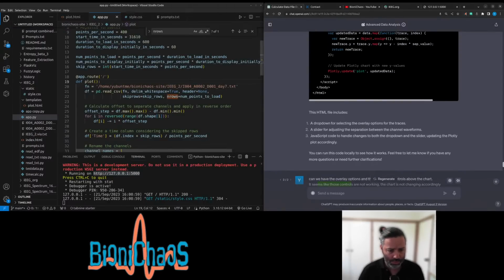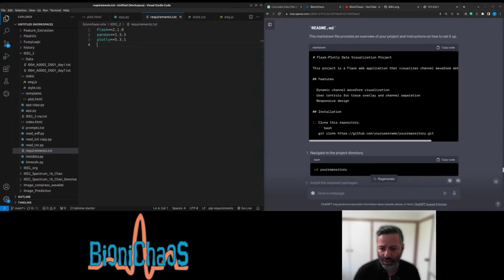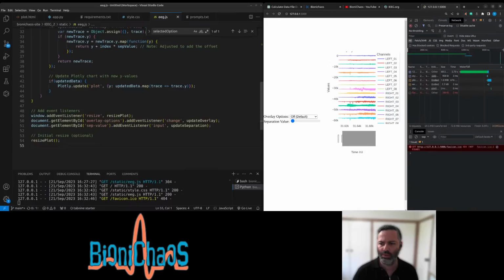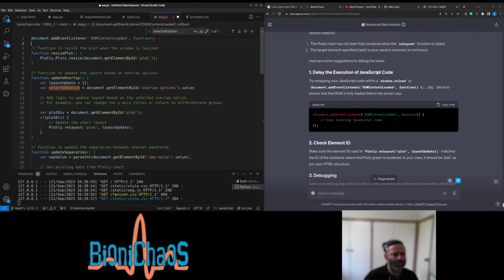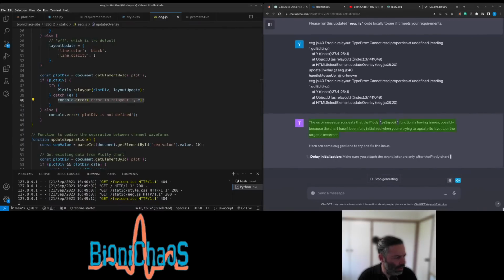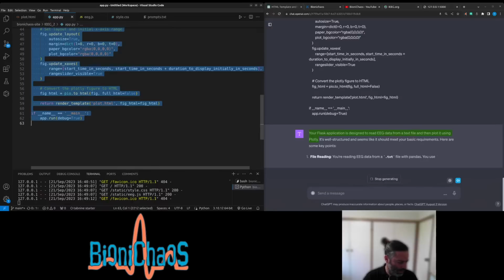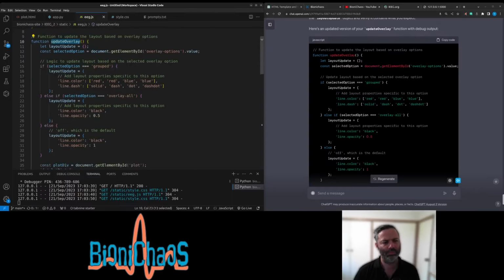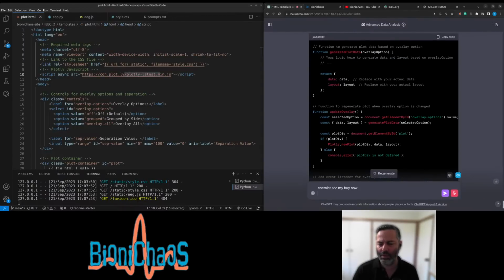GPT-4 creates a Web Application to Visualize EEG Seizures using Plotly Pandas and Flask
2:56: 📚 The video discusses the folder and file structure for a flask-based visualization project.
9:18: 📝 The speaker discusses the usage of separate JavaScript files and the importance of setting up event listeners for updating charts.
34:08: 🔧 The video discusses issues with updating channel waveforms and suggests potential solutions.
41:04: 📝 The video discusses how to dynamically link CSS and JavaScript files using Flask's URL and apply JavaScript to create interactive plots.
47:35: ✅ Suggestions for improving code quality and readability.
54:28: ⚙️ The video discusses how to handle version mismatches and errors in Plotly charts.